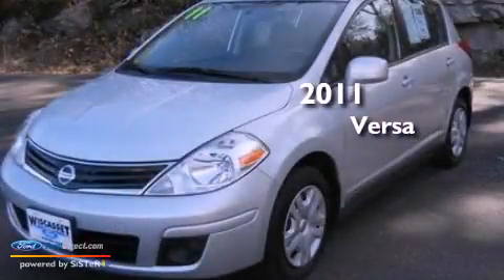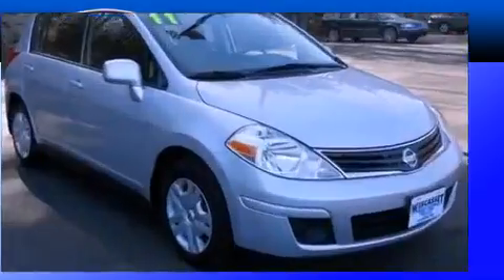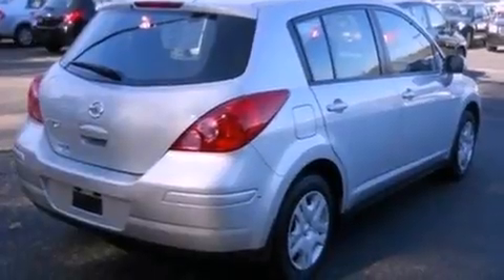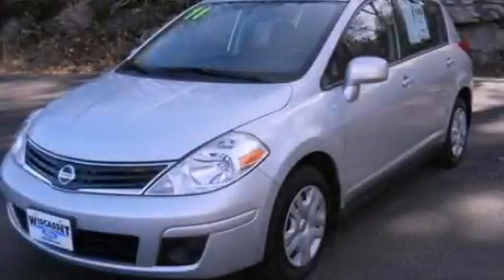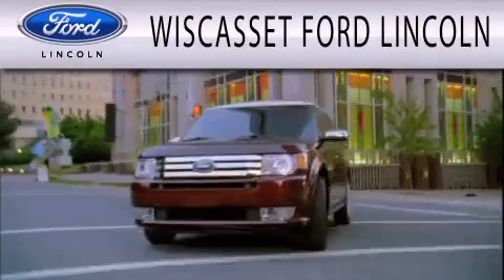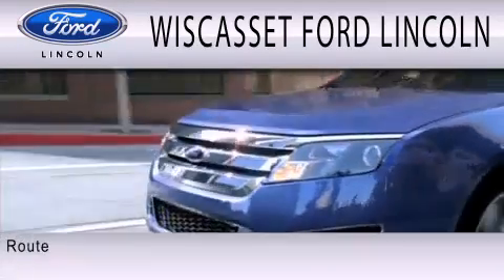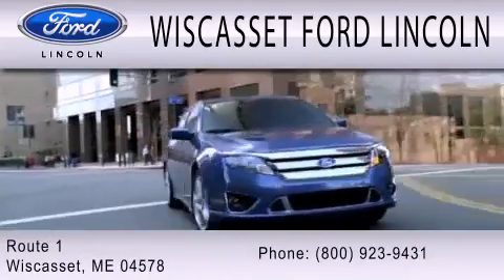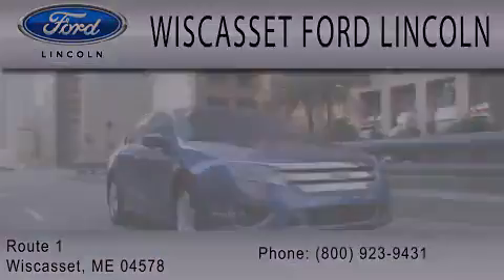2011 Versa Wiscasset ME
Year : 2011
 Make :
 Model : Versa
 Engine : 1.8L I4 16V MPFI DOHC

 Exterior : SILVER
 Miles : 6,248

 Stock : A2245